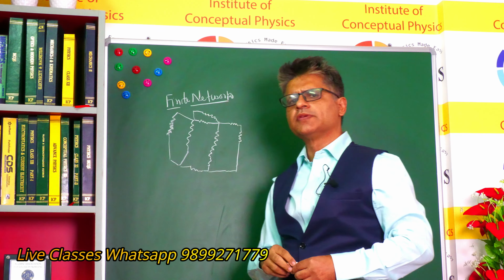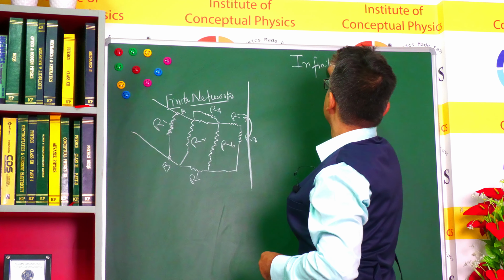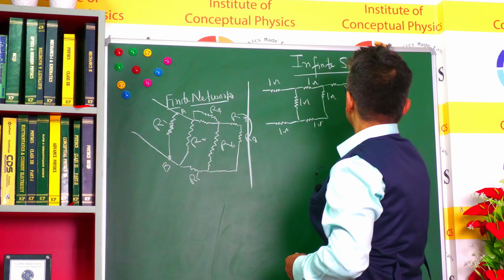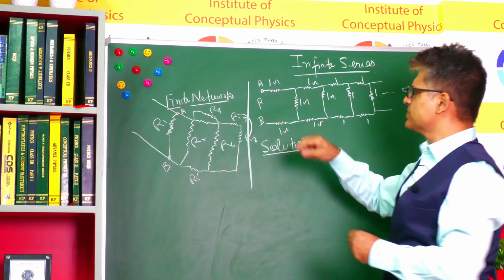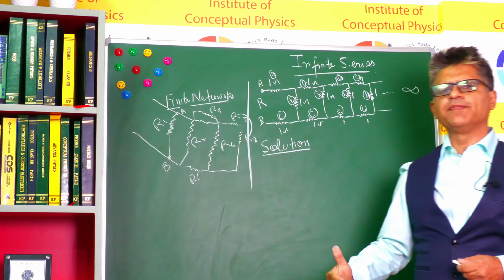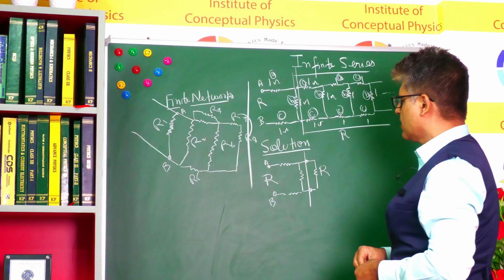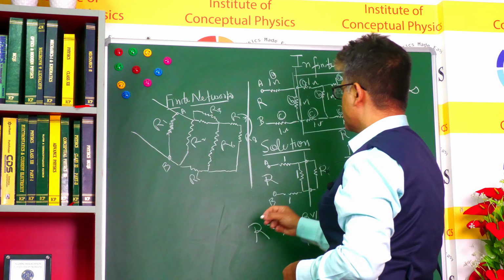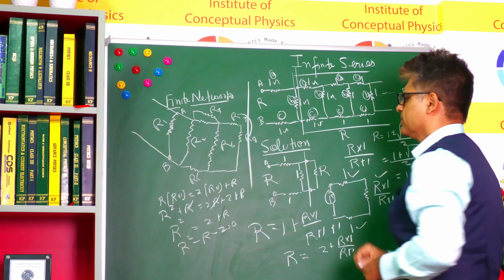Equivalent Resistance of Infinite ladder of Resistors -Class 12 Physics